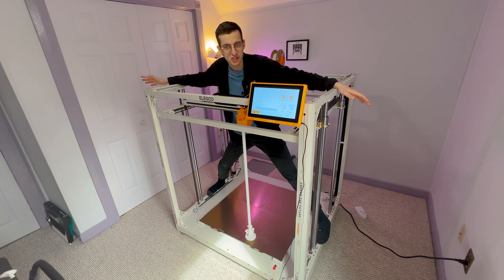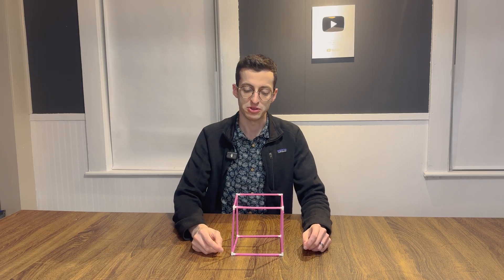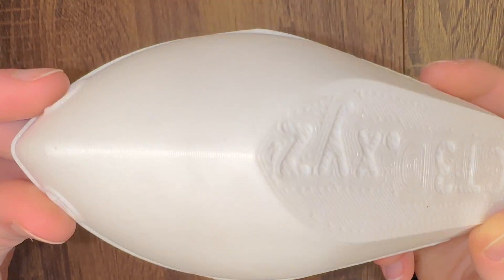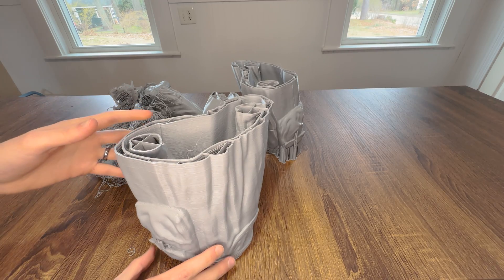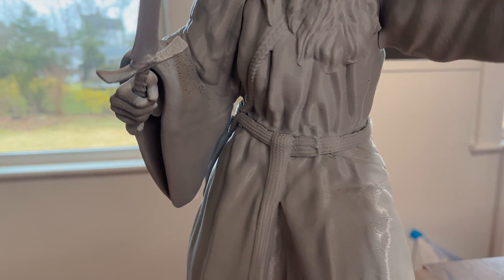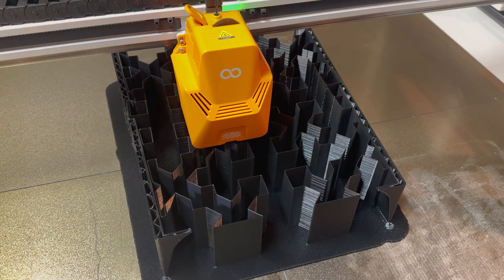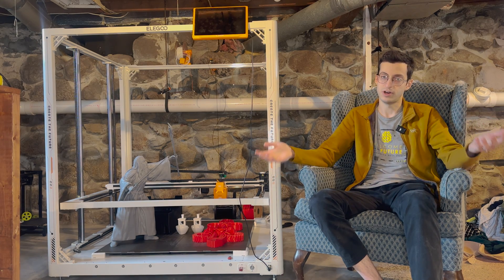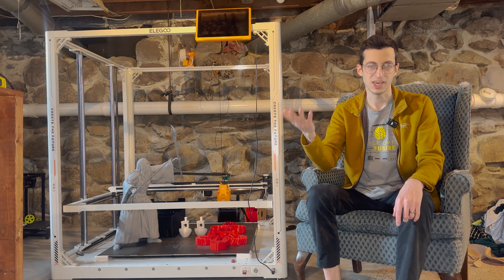Who Needs this Massive 3D Printer? Elegoo Orange Storm Giga Review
Check out what other people have to say about the elegoo orange storm giga:

Elegoo Provided this printer for free, but that's it. They didn't give me any talking points.

Chapters:
0:00 Intro
0:57 Background
1:26 Setup
2:28 Rigidity test
3:53 Benchies!
5:47 Doug Dimmadome
6:44 Gandalf
10:33 Initial Thoughts
11:29 Bigger Prints
14:06 Overall Thoughts